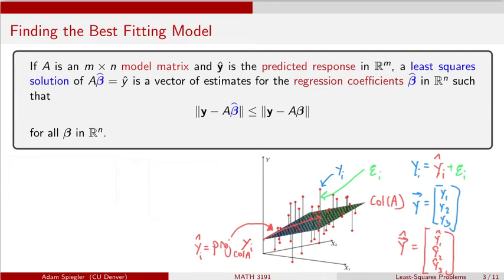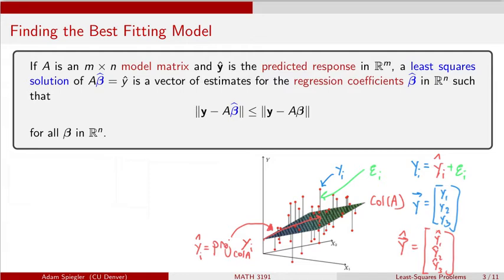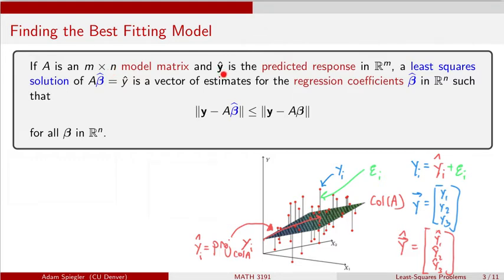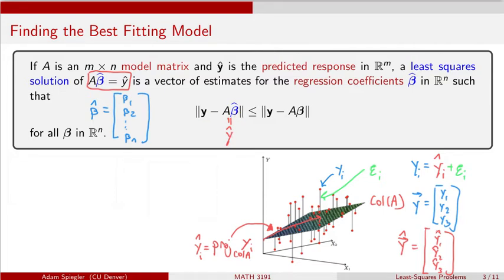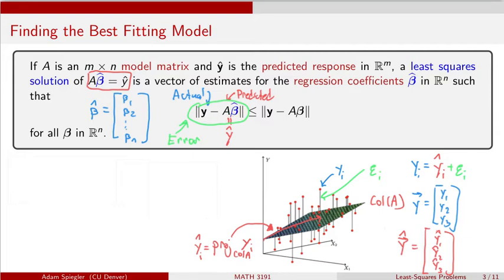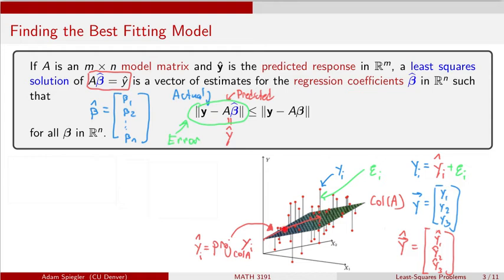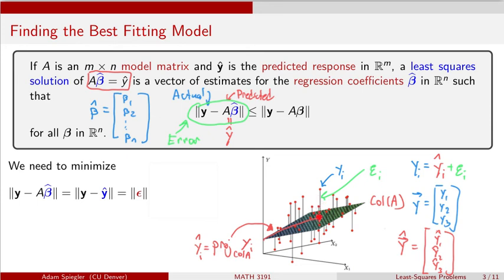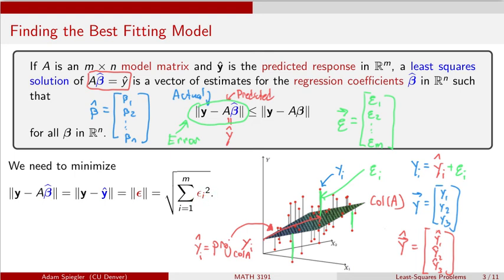MATH 3191: Picturing the Solution to a Least-Squares Problem